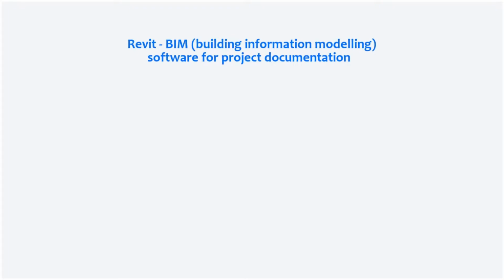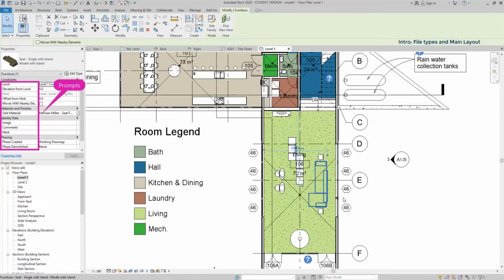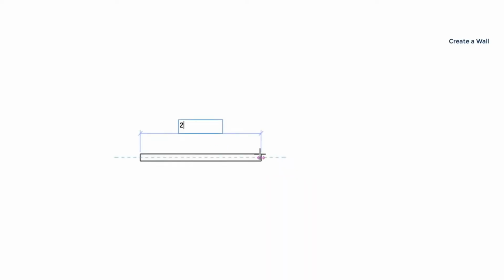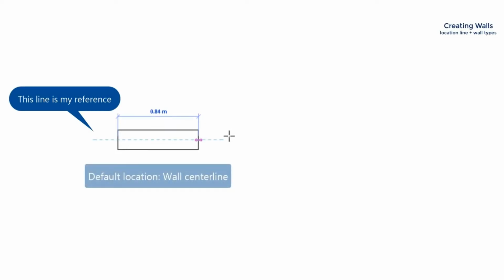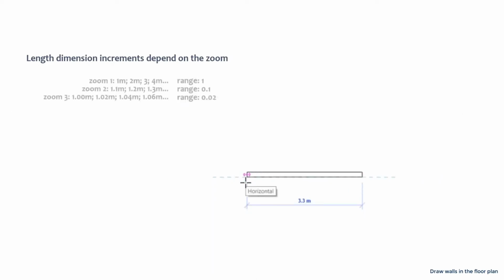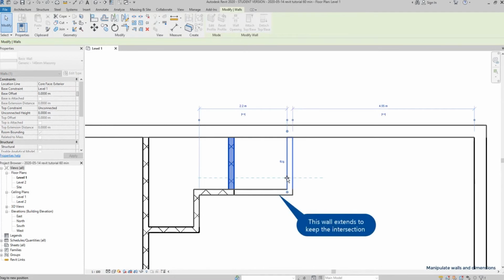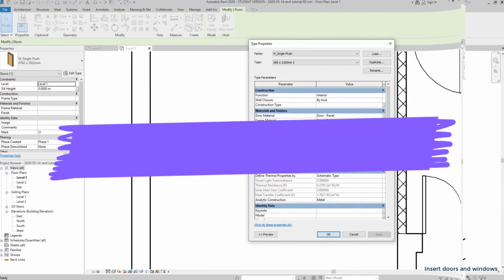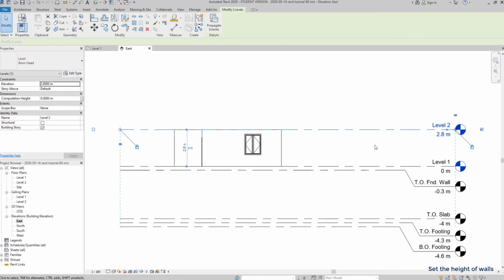Revit for beginners- part 1. Are you new to Revit ? Complete course for Beginners- Term 1_1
Are you new to REVIT? Are you trying to learn the basics of how to use Revit and find it overwhelming, too complicated, or difficult to learn? Here is an easy way for you to begin using Revit and get started with creating your project!

The first term is a beginner course that will teach you how to access the features that you need to create a architecture project, change materials, edit drawing and perform other functions

This part of tutorial focuses on the fundamentals of revit software. A step-by-step guide video with detailed instructions and plenty of tips and tricks will help you get started in no time.

This part of tutorial is designed to give you a basic introduction of how to use Revit software. You will learn how to get around the interface, as well as some of the basic tools and commands that are in your toolbox. Basic navigation and selection, adding furniture, creating views and symbols, building projects, and working with floors are all covered in detail.

BIO Description

Professional BIM modeler, full course, 9 terms
These are the headlines of our Revit Vivid Visual training. These intensive courses will help you to master the software, improve your skills and be ready to start working immediately in this area.The course contains live classes, assessments and 24/7 support from the trainers.

The headlines of the virtual faculty of Revit Autodesk

first term
Complete tutorial Revit for beginners- 4 parts

second term- coming soon
Advanced and parametric modeling in Revit

Third term - coming soon
Structure training in the Revit

fourth term - coming soon
Inscape plugin tutorial in Revit

Fifth term - coming soon
Interior design in Revit

6th term - coming soon
Façade design in Revit

7th term - coming soon
Training to design a project using engineering rules and standards

8th term - coming soon
The subject of energy in Revit

9th term - coming soon
Dynamic and parametric simulation